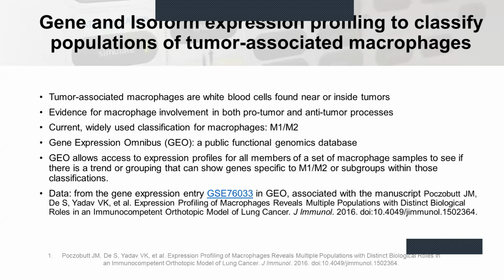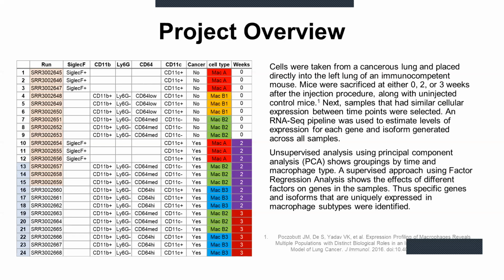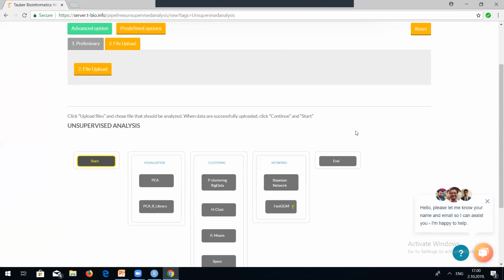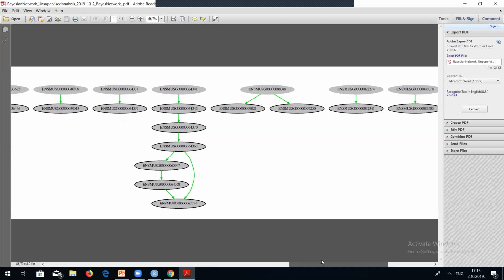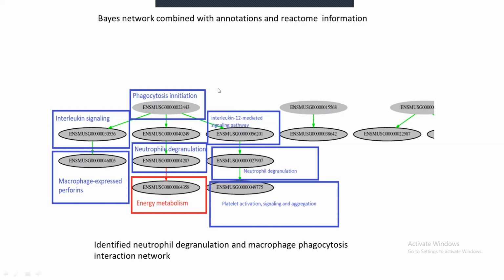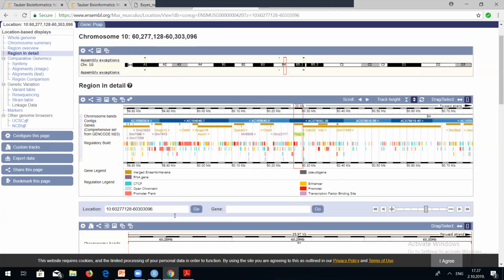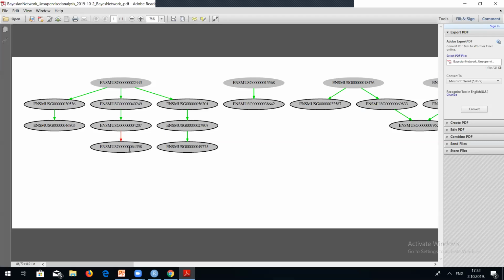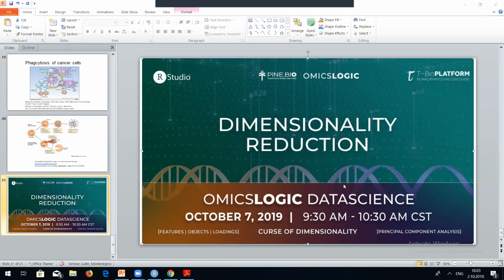Session 6 -Visualization and network analysis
The session details are:

In this session, we discussed the Visualization and network analysis

Genome visualization
Circle maps
Cluster and interaction networks